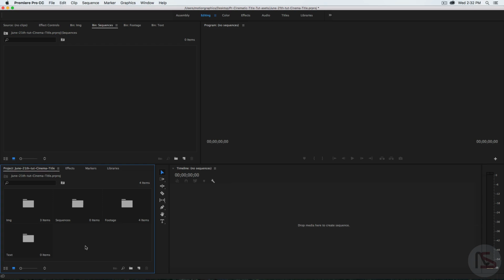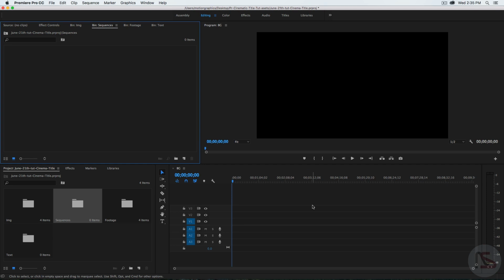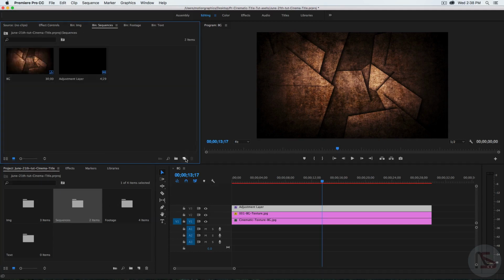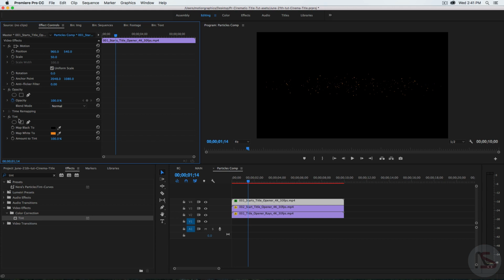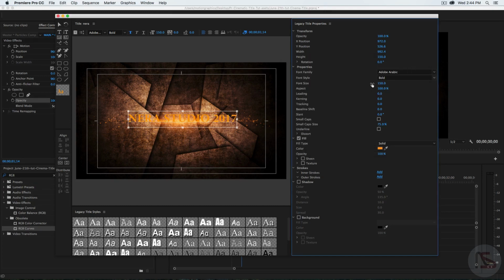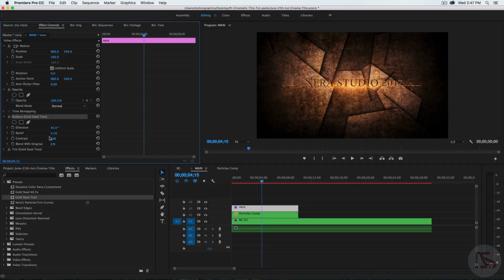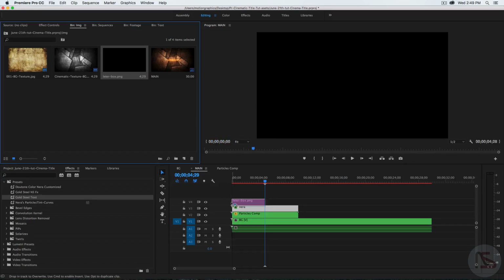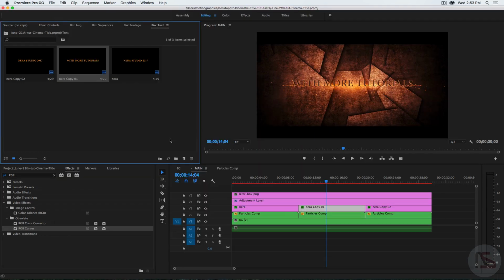Cinematic Title Intro for Movies TUTORIAL in premiere 2017 | matte particles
Hi this is Nera Studio once again after long time (2 years basically) due a personal reasons, well in this tutorial we gonna create a cinematic title using the assets which you can download by clicking the download the project button located at the right side, this tutorial can be opened only in Premiere Pro 2017 (sorry) i really apologize for the Inconvenience, also you can check the full package gallery and see if you might interested to download and create a awesome projects in premiere, after effects, iMovie, Sony Vegas, Davince Resolve, Final Cut Pro X, Avi …

In order to download the full pack you need to unlock on patreon with a small donation, but if you really are interested to have the file in quickTime= MOV & H264=MP4 Please read the description on the page and then click this to unlock…